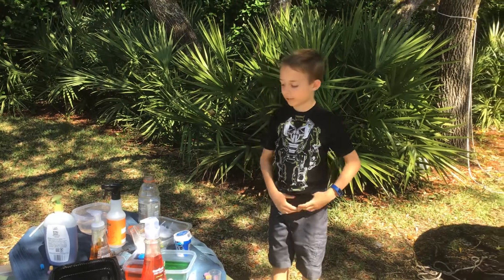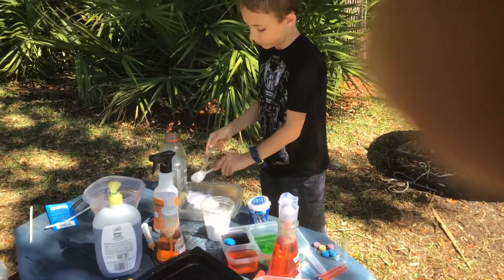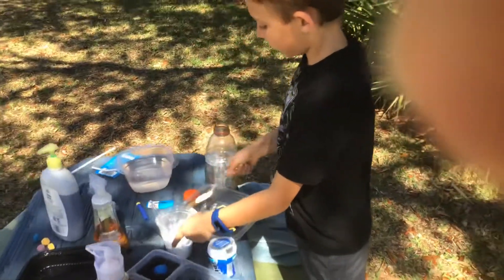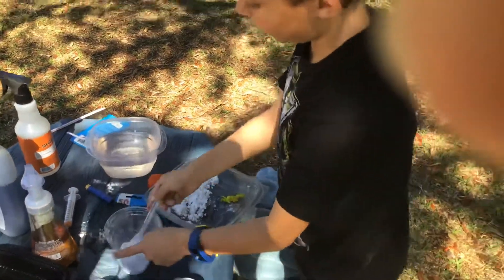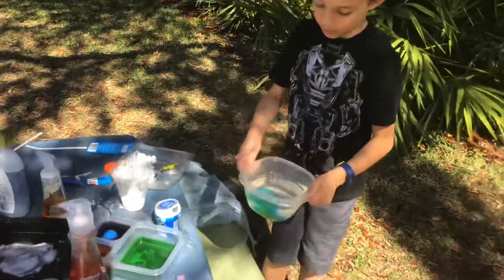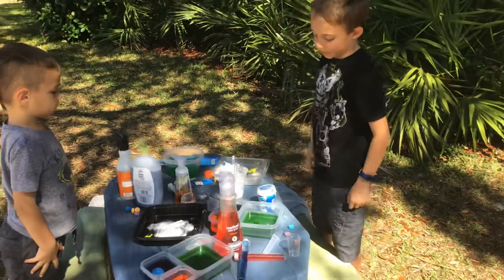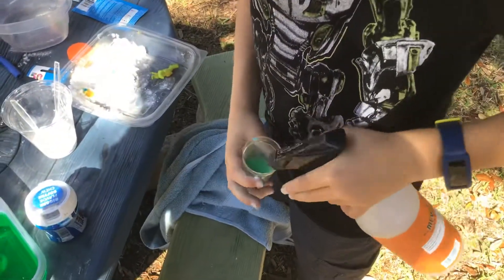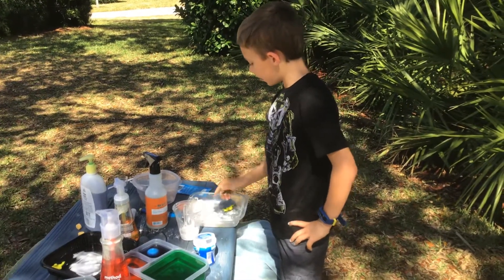Dinosaur Science making an awesome habitat ScienceBaby! #7